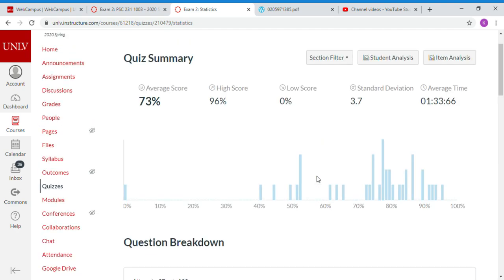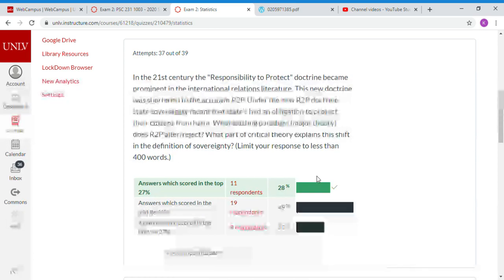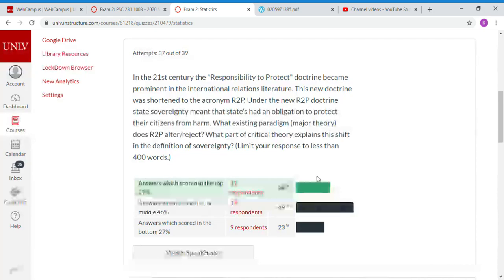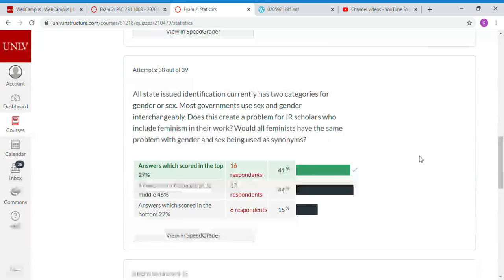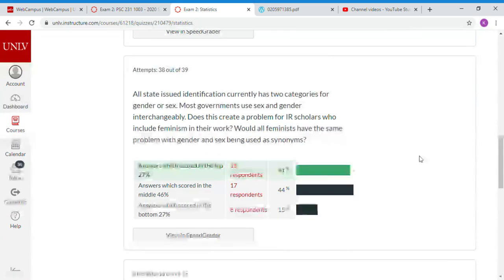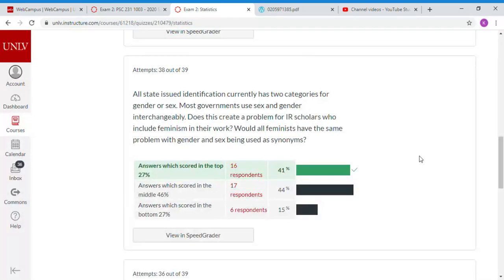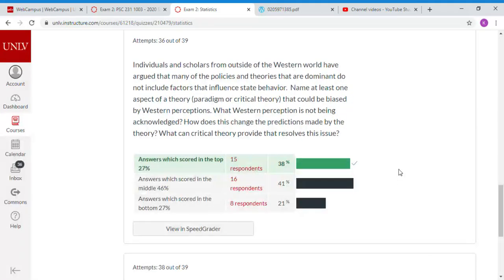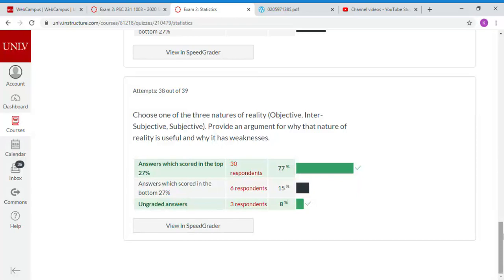Exam 2 Review